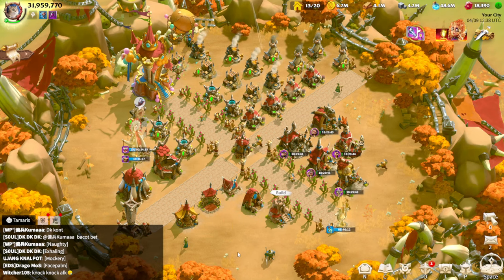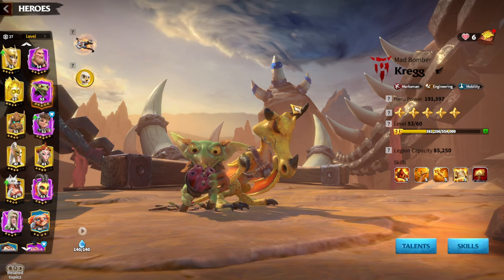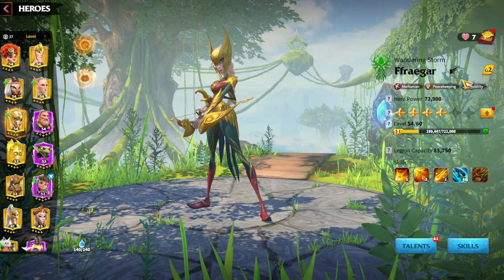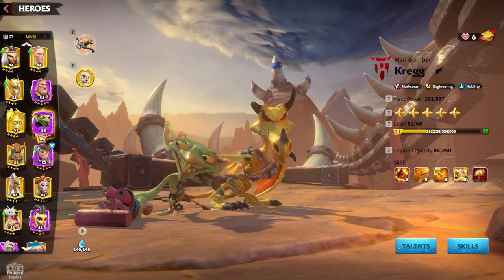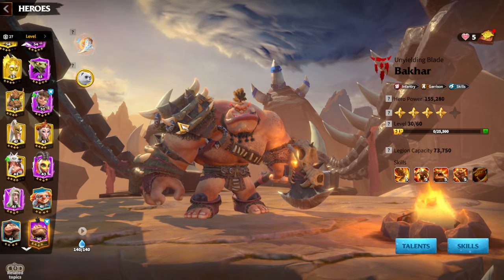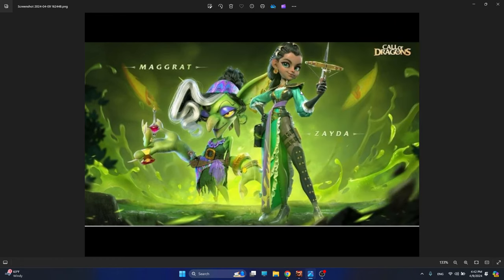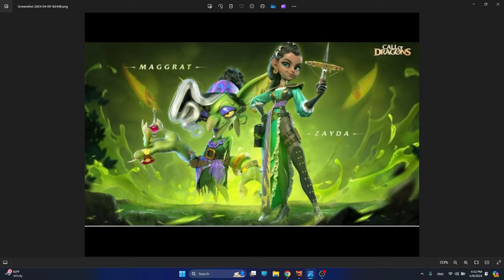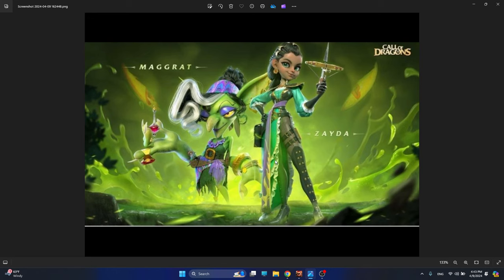Two New Marksman Heroes Revealed Call Of Dragons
🔥 Get ready to embark on an epic journey in Call of Dragons as we unveil two new marksman heroes in this exciting gameplay reveal! 🐉 Whether you're a seasoned player or just diving into this thrilling world for the first time, our comprehensive guide has you covered.

In this video, we delve into the strategies, tips, and gameplay showcasing these formidable marksmen. From their unique abilities to the best ways to utilize them in battle, we've got all the insider knowledge you need to dominate the battlefield.

🎮 Are you a new player looking for guidance? Our beginner's guide to Call of Dragons has everything you need to kickstart your adventure. Learn the basics, master essential tactics, and discover the best heroes for your playstyle.

🌟 Join us as we explore the vast world of Call of Dragons and uncover the secrets behind these powerful heroes. Whether you're seeking the best F2P strategies or aiming to dominate with the top-tier heroes, this video has something for every player.

Don't miss out on the latest updates, tips, and strategies for Call of Dragons!

0:00 Intro
0:15 My Predictions
3:25 Maggrat/Zayda Visuals
6:44 Final Thoughts